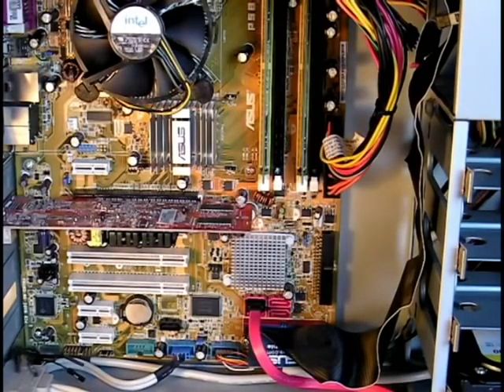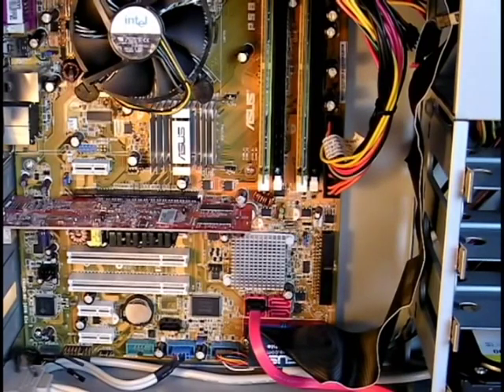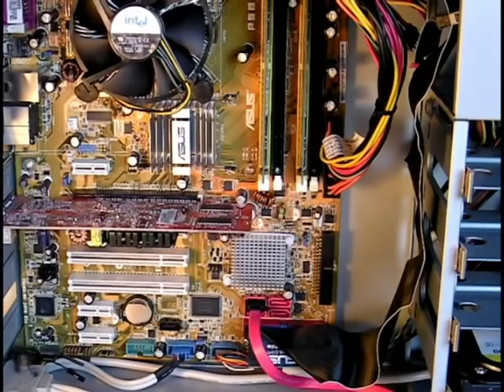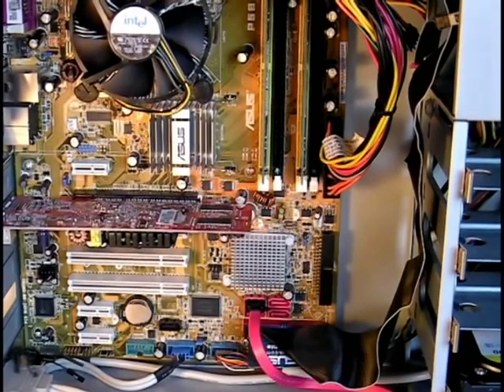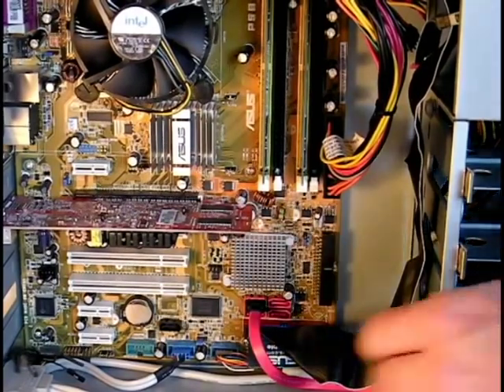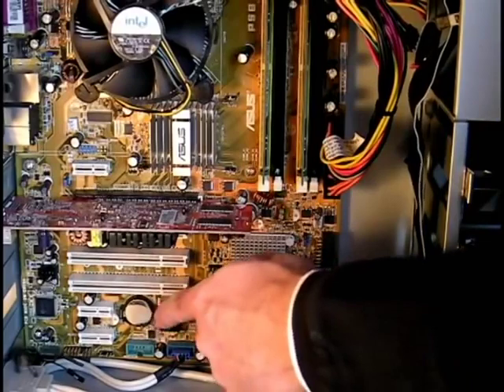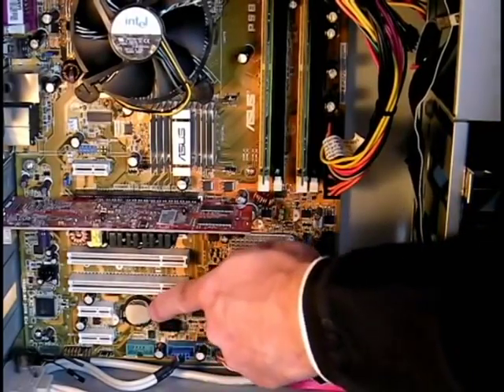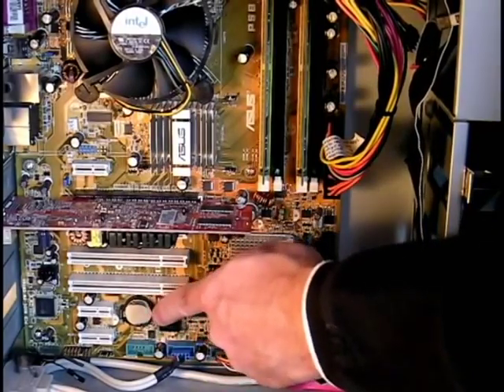Bios pili Nasıl değiştirilir?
Bios pili çıkarmayı nereden çıkaracağını Nasıl yapacağını ne işe yarar